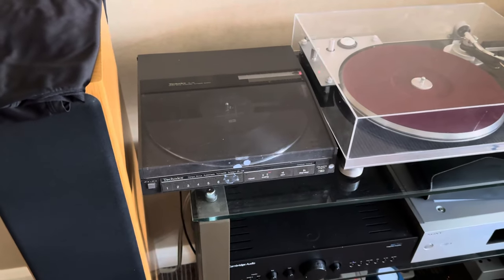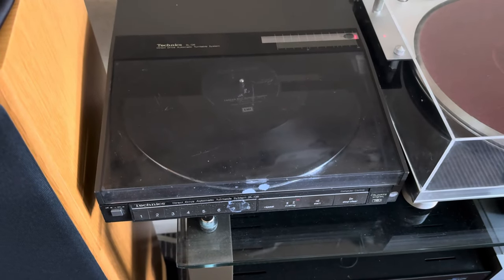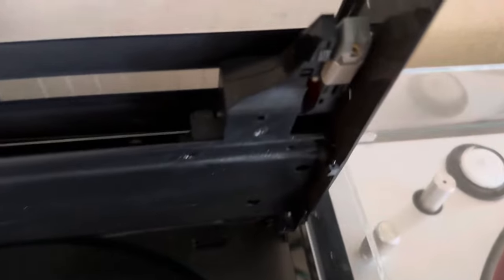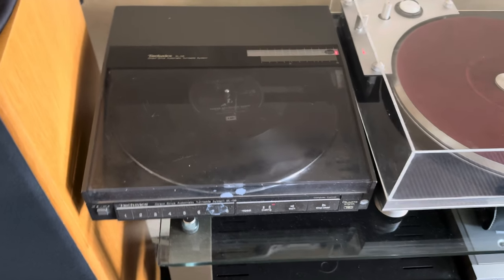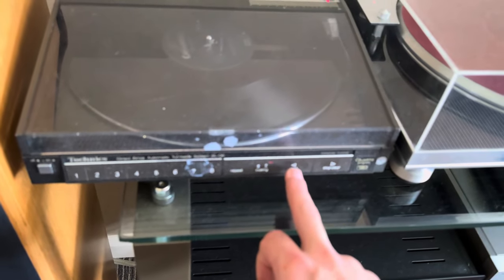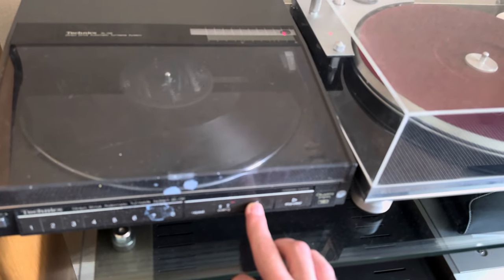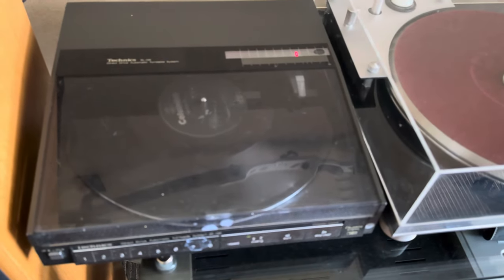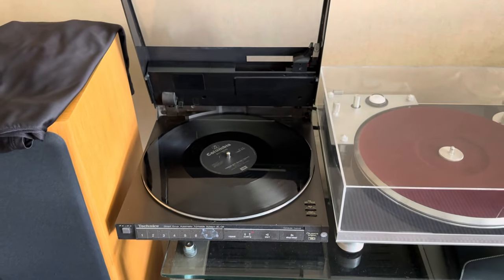The £5 Technics SL-Q6